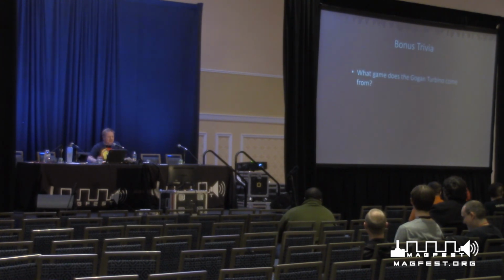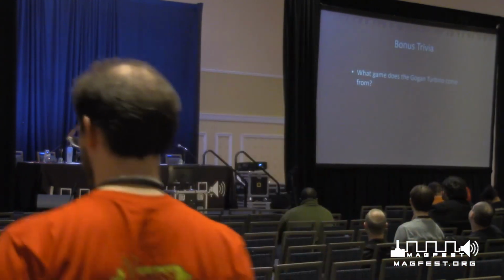MAGFest 2017: GamerQuest - Text Adventure in Videoland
MAGFest, short for "Music And Gaming Festival", is a party dedicated to the appreciation of video game music, gaming of all types, and the gaming community.